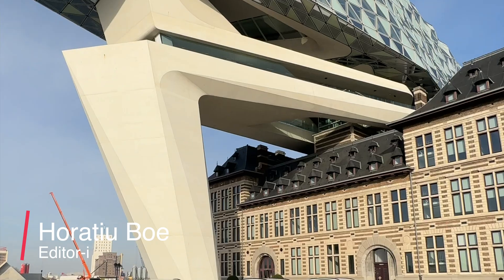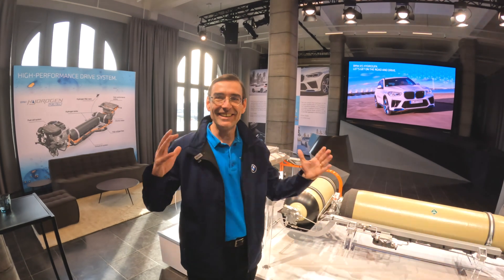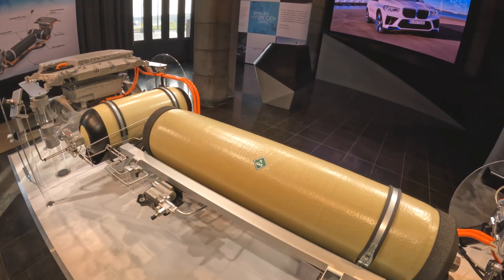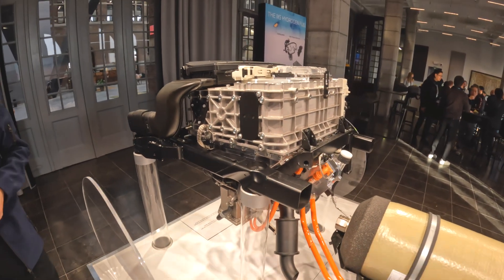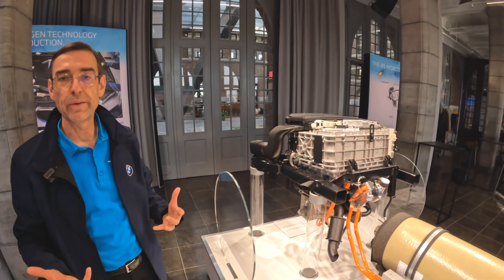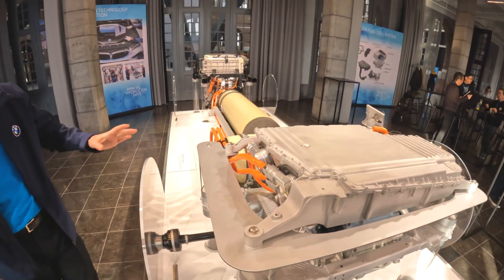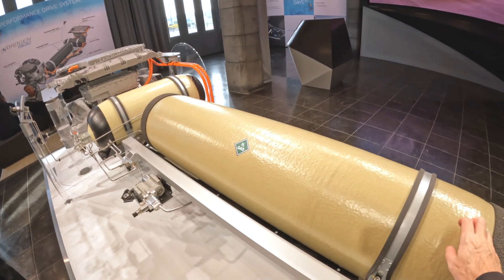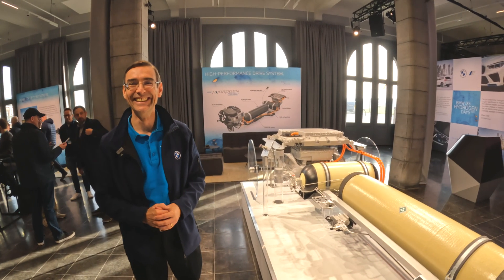How Does the BMW iX5 Hydrogen System Work? A Comprehensive Guide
Check out this fascinating interview with Juergen Guldner, Head of BMW Hydrogen Fuel Cell Technology, conducted by BMWBLOG. They were lucky enough to sit down with him at the BMW iX5 Hydrogen workshop in Antwerp to discuss the FCEV (Fuel Cell Electric Vehicle), which is BMW's latest hydrogen-powered vehicle.

The iX5 Hydrogen is built on the same platform as the iX5 electric SUV, but with a fuel cell powertrain that generates electricity through a chemical reaction between hydrogen and oxygen. This process produces only water vapor as a byproduct, making the iX5 Hydrogen a zero-emissions vehicle.

The car's fuel cell stack is located beneath the passenger compartment and is paired with a lithium-ion battery pack that stores energy recovered during braking and other low-power driving conditions.

In terms of performance, the iX5 Hydrogen can reach a top speed of 180 km/h (112 mph) and has an acceleration rate of 0 to 100 km/h (62 mph) in less than 6 seconds.

The car's design is sleek and modern, with an aerodynamic body and a bold front grille that allows for optimal airflow to the fuel cell system. The interior is spacious and tech-focused, with a large central touchscreen and digital driver display.

BMW has stated that the iX5 Hydrogen is primarily targeted at commercial customers and fleets, as the infrastructure for refueling hydrogen is currently limited. However, the company is investing in developing hydrogen infrastructure and expects it to grow over time, making hydrogen-powered vehicles more accessible to consumers in the future.